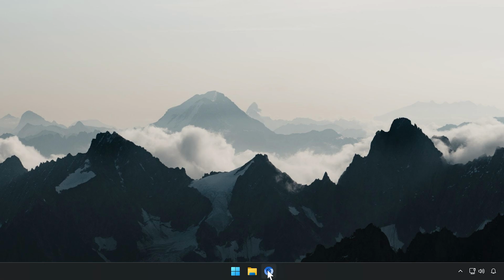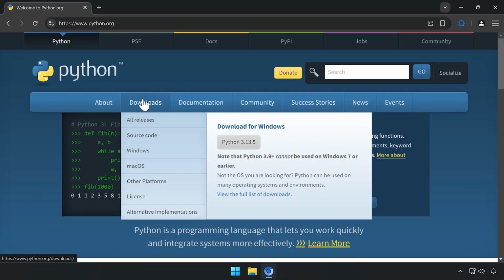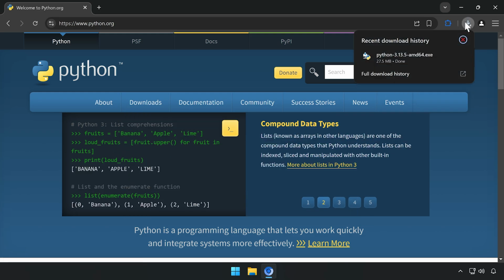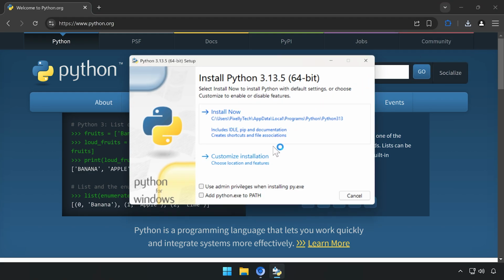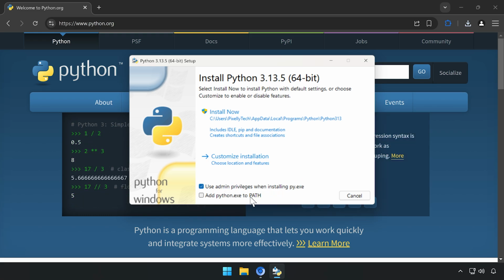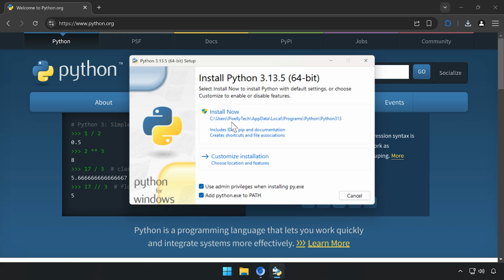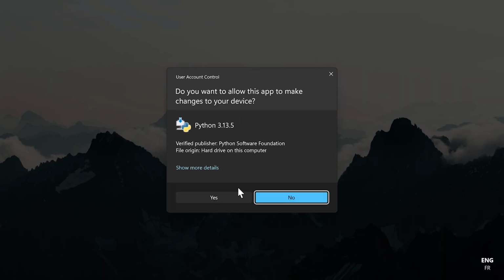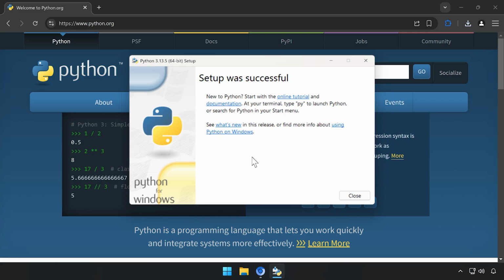How To Install The Latest Python Version on Windows 11 - 2025 Step By Step Guide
This complete, step-by-step guide shows you how to properly download and install the latest version of Python on Windows 11 in 2025.